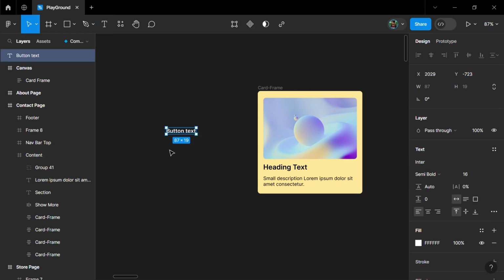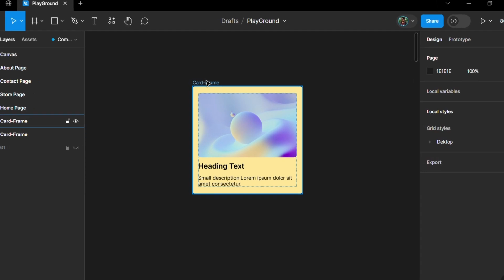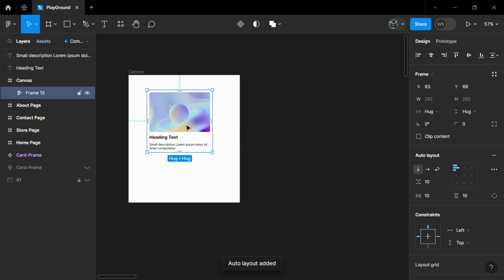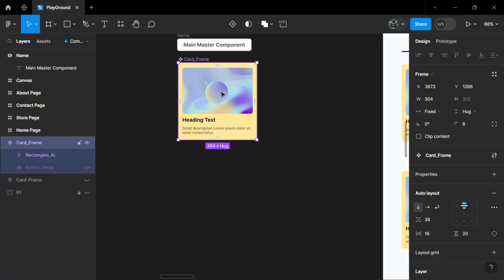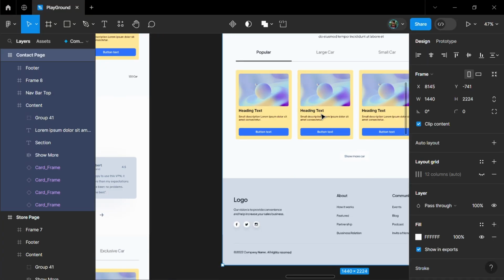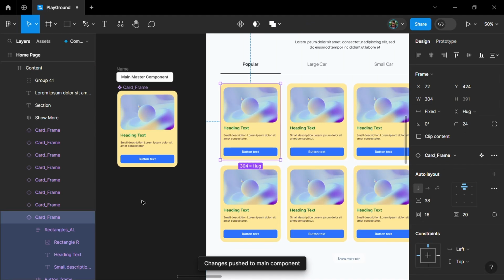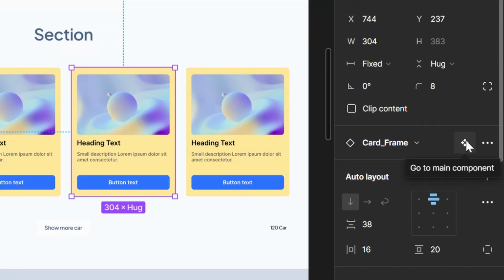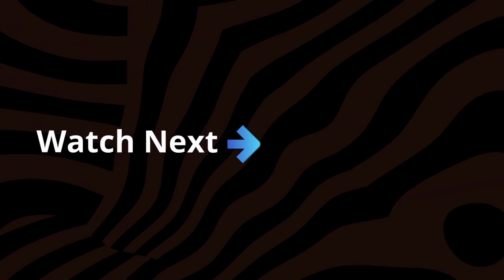Figma Components BASICS in 06 Minutes - Beginners Tutorial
In this Level 01 Figma components and variants basics tutorial for beginners series, you will learn How to use components in Figma to make better design.

Using components you can avoid the repetitive process of copying and replacing your design elements like UI cards on multiple pages of website or UI Screens and Just make components and use its instances in you design to make the process faster and save time.

00:00 Use Components to make better design
00:23 Stop Copy Pasting elements
01:26 How does the components in Figma works?
01:55 Create a Component from scratch
03:12 Get the instances in your design
03:57 Detach Instances
04:28 Push Changes to Main Component
04:56 Reset Instances
05:20 Go back to Main Component
05:53 Restore Main Component
06:08 Go to the Level 2 of the Components